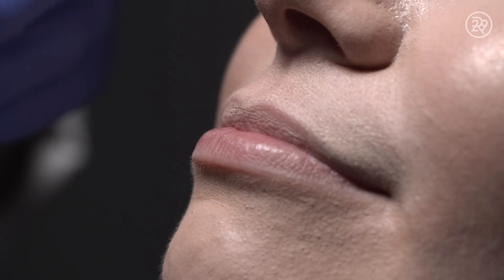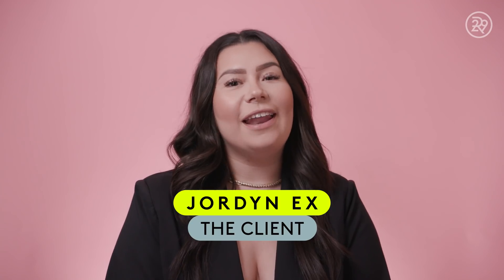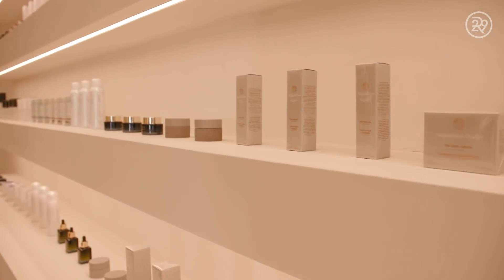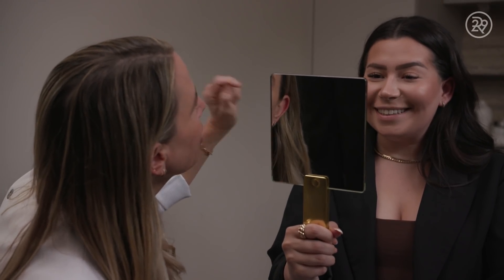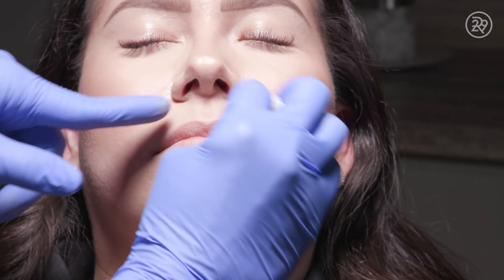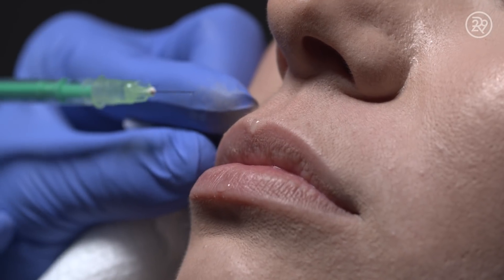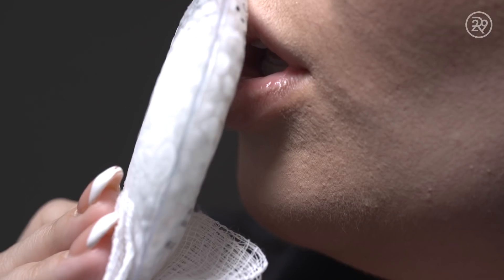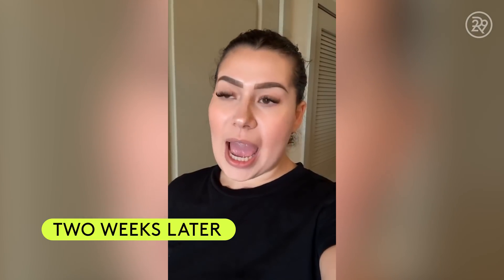Freezing My Face For Bigger Lips | Macro Beauty | Refinery29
This week on Macro Beauty, we meet Jordyn who is planning to get a lip flip injection. She heads to a board certified dermatologist for this procedure. Watch this episode to learn how this process works.